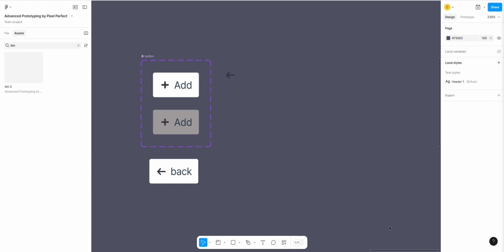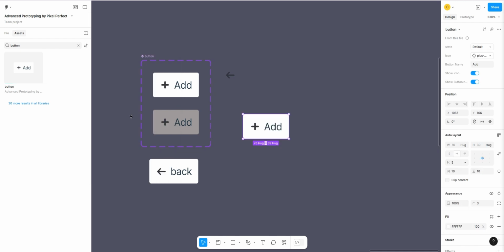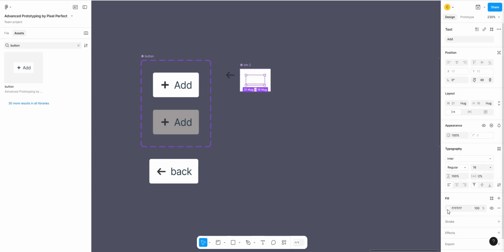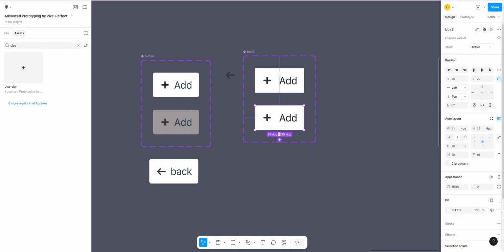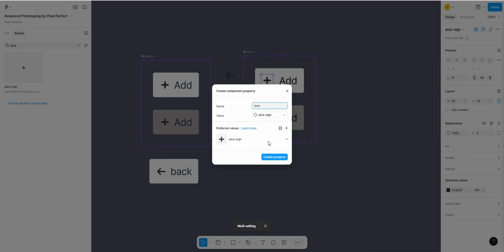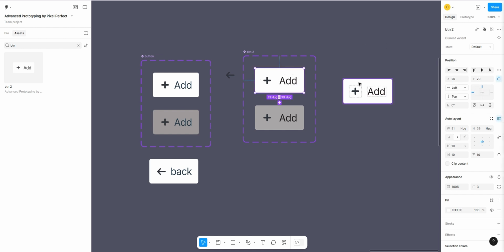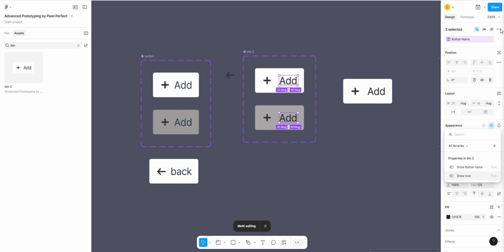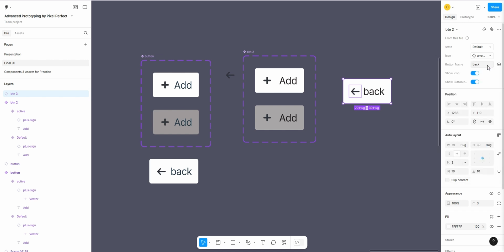Component Properties: Set Up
Initially, this was supposed to be a part of the live demo, but with limited time, I've added it here for reference!